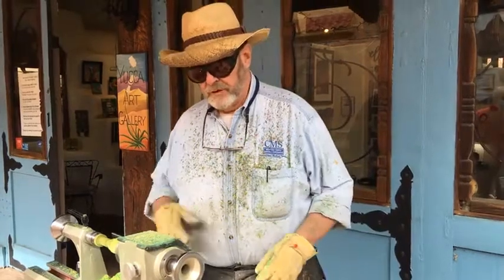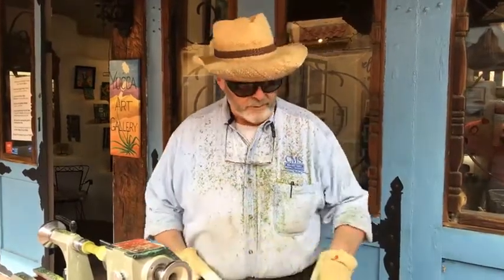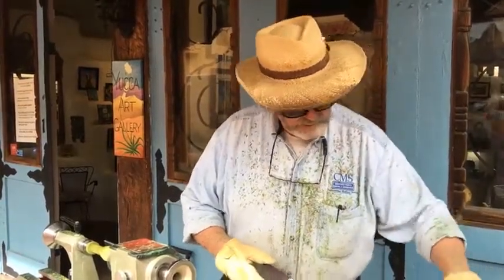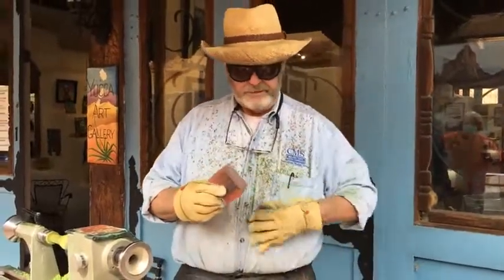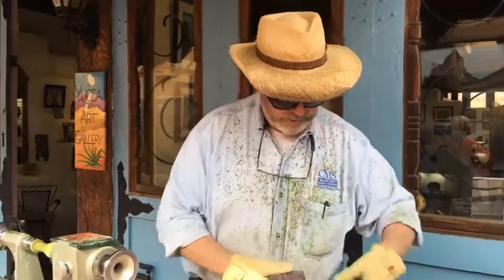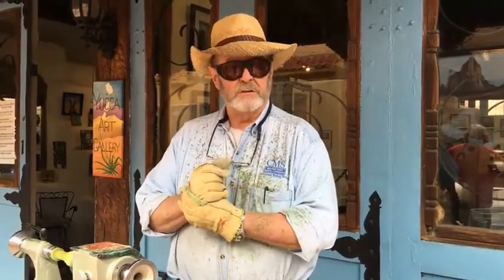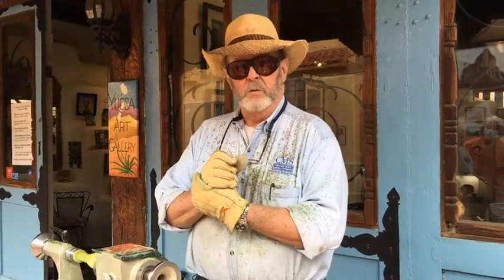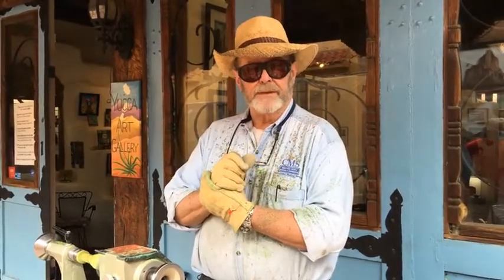yucca art gallery wood turning demo by gene lincoln